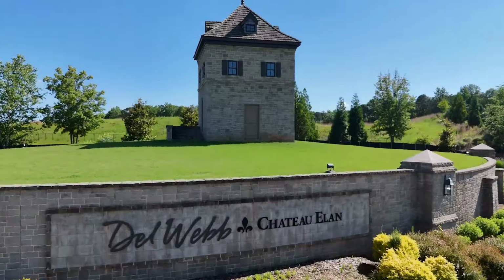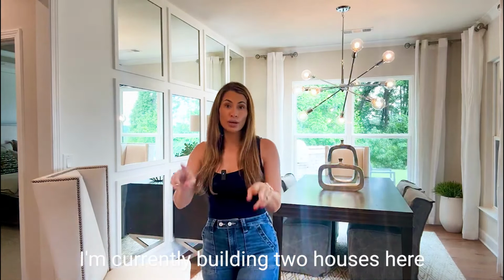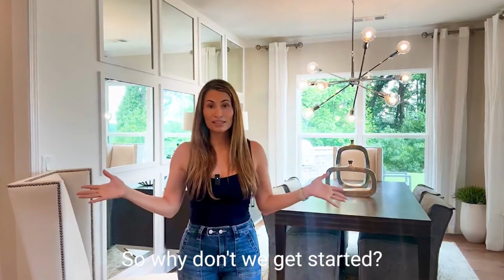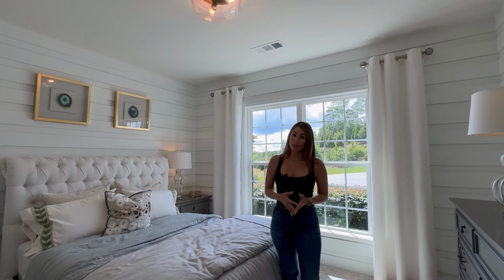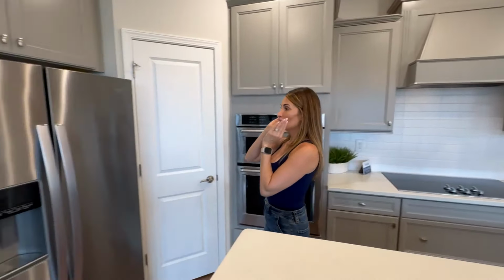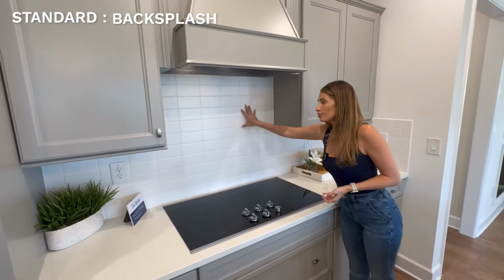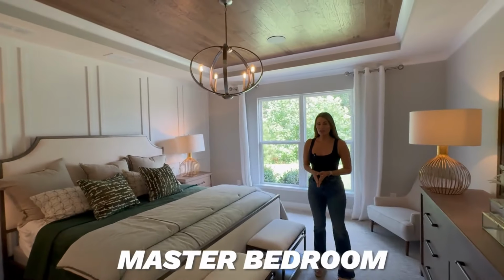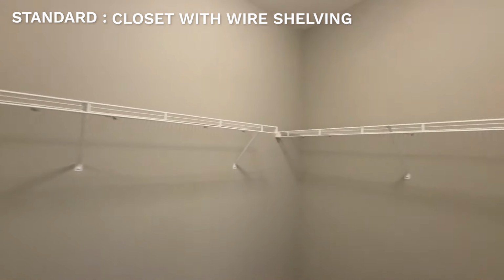Tour Del Webb's Summerwood Model: Must-See Upgrades & Pricing Guide!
Welcome to Del Webb at Chateau Elan, an Active Adult Community in Hoschton/Braselton, Georgia! Discover the ultimate 55+ living experience in Georgia with our latest video. Are you curious about which features in the model homes are standard and which ones are considered upgrades? Join me on an exciting tour of the Summerwood Model house as we explore the stunning features and identify the upgrades. I'll provide approximate pricing for these upgrades to help you plan your new construction home purchase at Del Webb Chateau Elan. Prices change frequently and may vary by plan, but this guide will give you a solid idea of what to expect. If you're thinking about moving to Georgia and retiring in style, this video is a must-watch. Don't miss out on this invaluable information for your future home in Del Webb at Chateau Elan!

Atlanta Georgia homes are what we do and we want you to be able to see what it looks and feels like  to move to an Atlanta Georgia neighborhood or an Atlanta Georgia suburb.

Every day, we receive calls from folks just like you, seeking help with their big move to Atlanta and GUESS WHAT? We absolutely love it! 😍 Whether you are moving in 9 days or 90 days, we've got your back. We're here to make your move to Atlanta as smooth as a Georgia 🍑.

🤔Thinking of moving to Atlanta Georgia? Let us help!

00:00 Introduction- Del Webb at Chateau Elan - 55+ Community Georgia
03:58 Exterior - Del Webb at Chateau Elan - 55+ Community Georgia
04:41 Foyer - Del Webb at Chateau Elan - 55+ Community Georgia
05:08 Guest Bedroom - Del Webb at Chateau Elan - 55+ Community Georgia
05:48 Gues Bathroom - Del Webb at Chateau Elan - 55+ Community Georgia
07:16 Kitchen - Del Webb at Chateau Elan - 55+ Community Georgia
09:57 Dining Room - Del Webb at Chateau Elan - 55+ Community Georgia
10:16 Living Room - Del Webb at Chateau Elan - 55+ Community Georgia
10:34 Covered Lanai - Del Webb at Chateau Elan - 55+ Community Georgia
11:25 Master Bedroom - Del Webb at Chateau Elan - 55+ Community Georgia
11:54 Master Bathroom - Del Webb at Chateau Elan - 55+ Community Georgia
13:29 Conclusion - Del Webb at Chateau Elan - 55+ Community Georgia